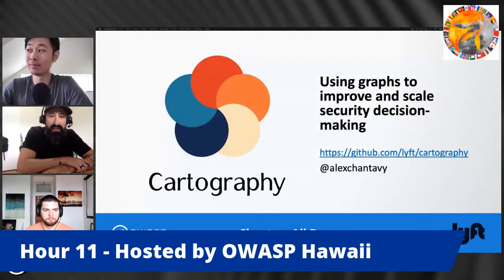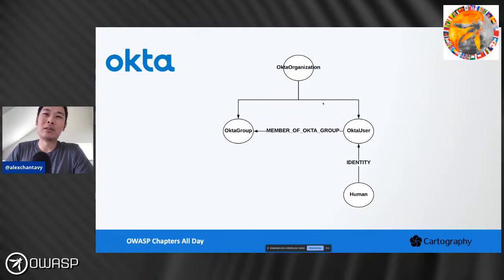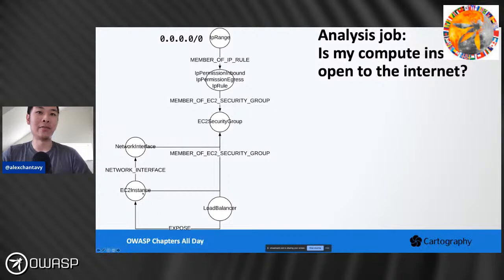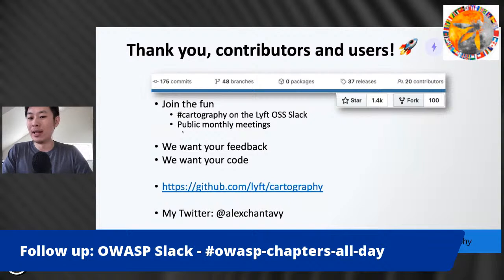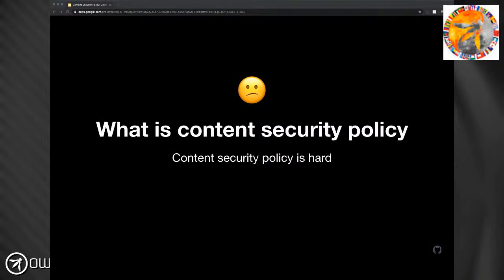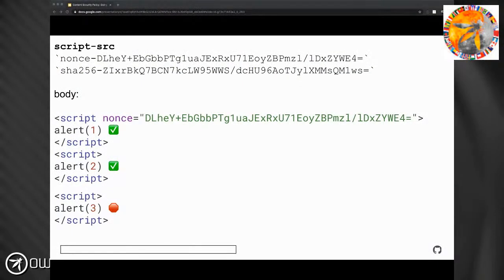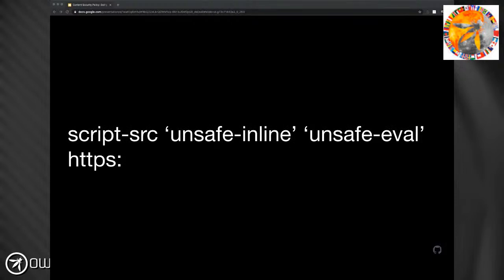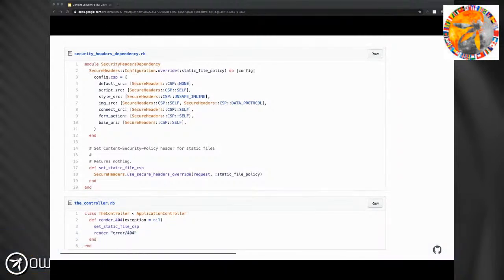OWASP Chapters All Day - Hour 11 - Hawaii (USA)